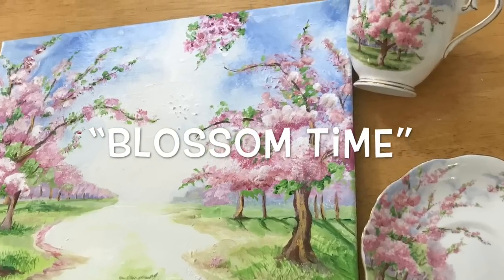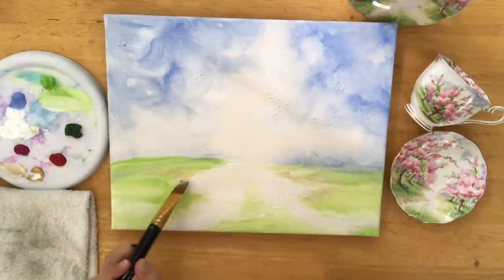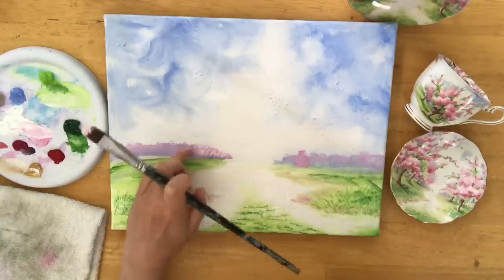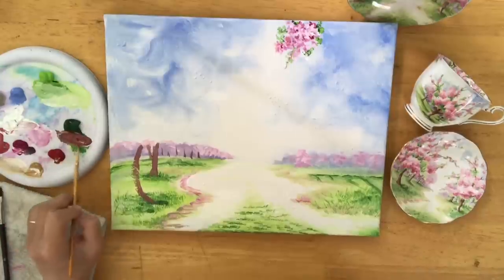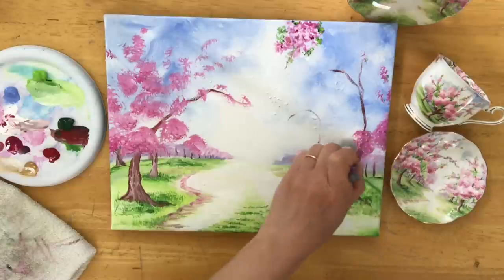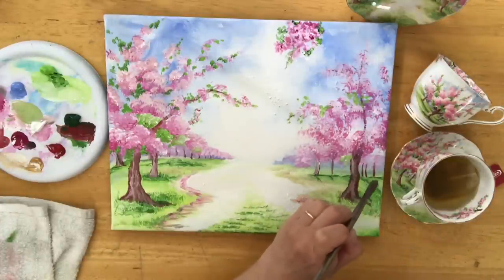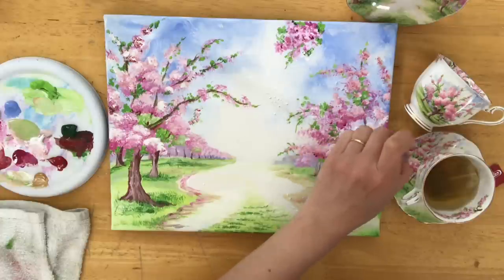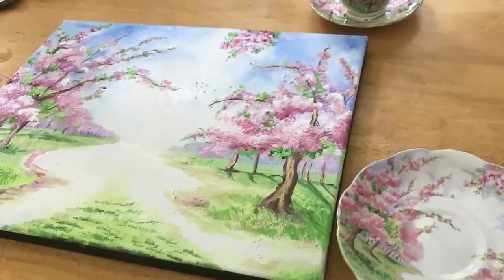Painting My Favourite China Pattern on a canvas 🌸BLOSSOM TIME🌸 STEP BY STEP!🎨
Hi everyone!  While drinking tea from one of my favourite tea cups today, I was trying to think of what to paint... and all of a sudden I thought why not paint this pretty pattern? It’s my favourite China pattern ever, it’s called “Blossom Time”  I think it turned out great and hope you enjoy watching or painting along with me🌸.

COLOURS & BRUSHES YOU’LL NEED FOR TODAYS PAINTING ARE:

White
Warm yellow green
Magenta
Sap green
Crimson red
Light blue violet
Metallic gold paint

Liner brush
Mini fan
Mini filbert
Mini flat
Mini mop
Medium mop
Medium filbert

11x14” canvas